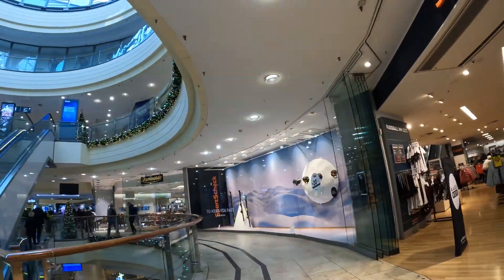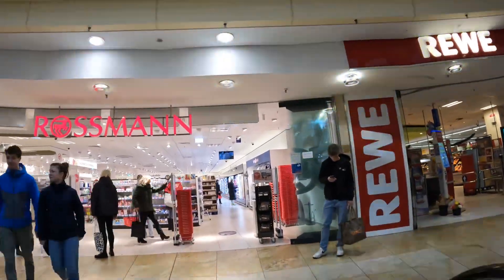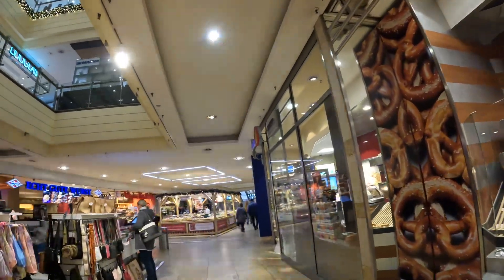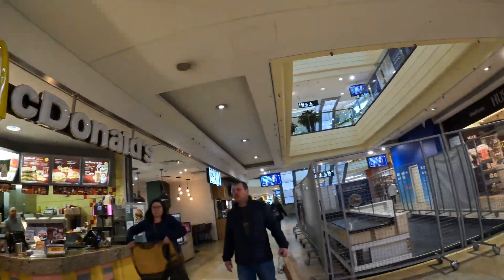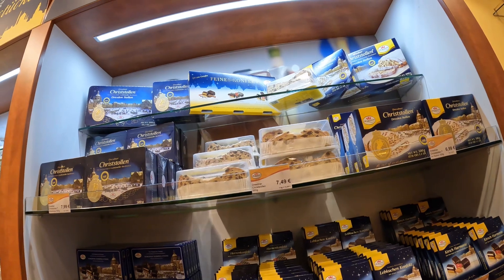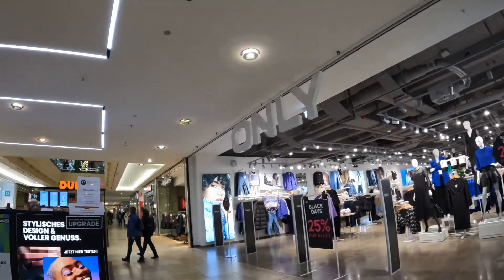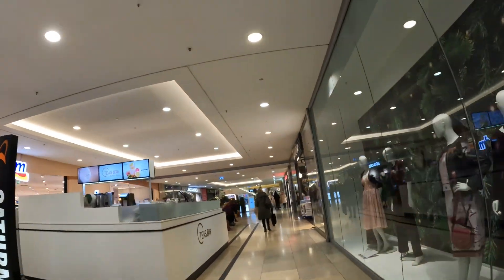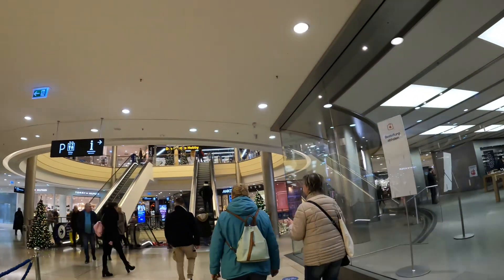Russian Cookies, childhood memories found them in Germany 2022